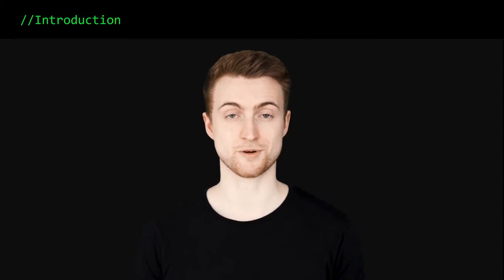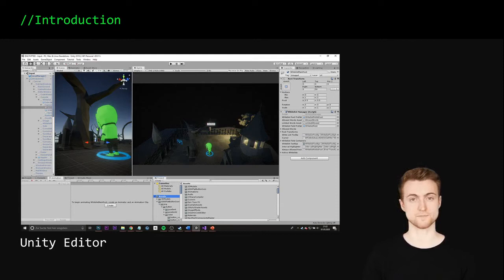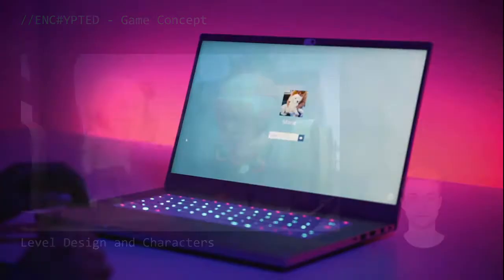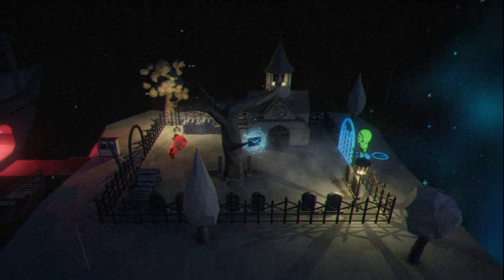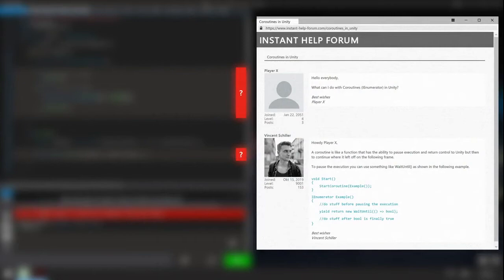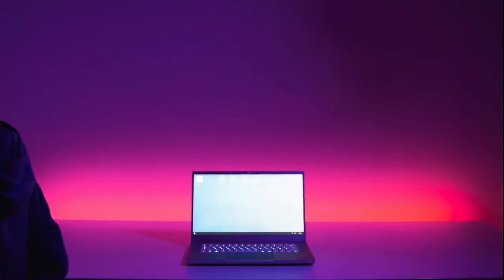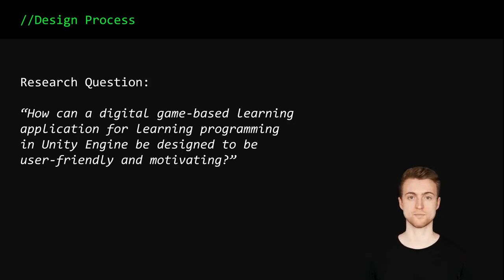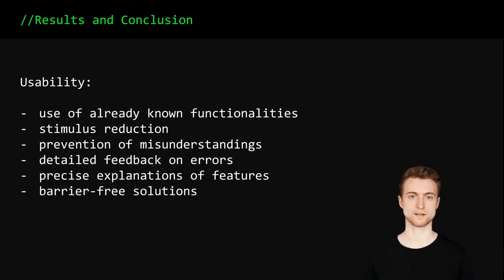ENC#YPTED: An Educational Game for Programming in the Unity Engine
Vincent Schiller

Session: Student Game Competition

Abstract
In an era of digitalization, the relevance of programming in real-time development environments is constantly increasing. This also applies to the Unity Engine. Within the framework of a bachelor thesis, the first freely accessible Unity programming learning game called 'ENC#YPTED' was developed. ENC#YPED aims to support a positive learning experience in the acquisition of programming skills. This is achieved by immersing the learner in a game world. The application was iteratively improved and refined according to user-centered development through user experience testing. This adaptation creates a high level of usability. Game duration and difficulty were not relevant for most of the test subjects to achieve their goals. Considering the high level of motivation and entertainment of the testers, it can be assumed that participants had a flow experience while playing ENC#YPTED. This paper describes the game concept and the user-centered design research accompanying the implementation process.